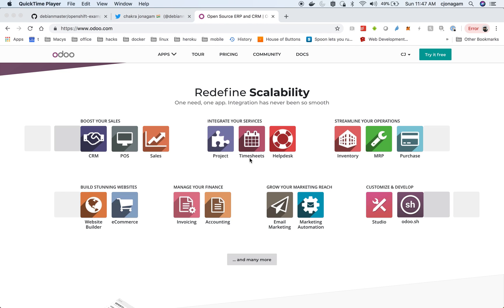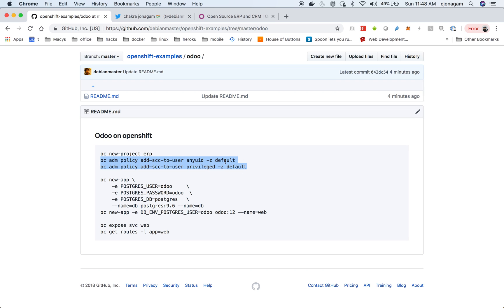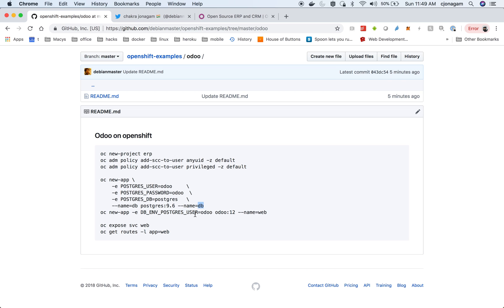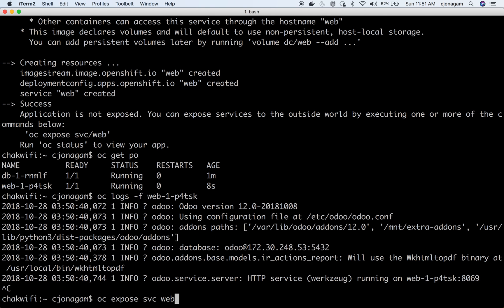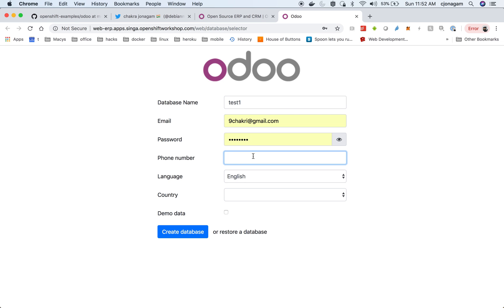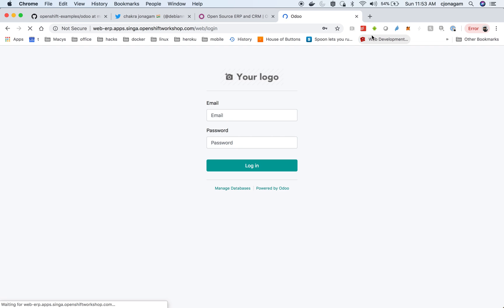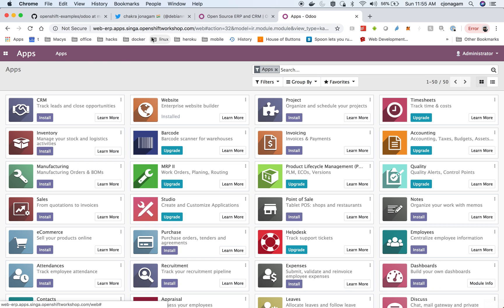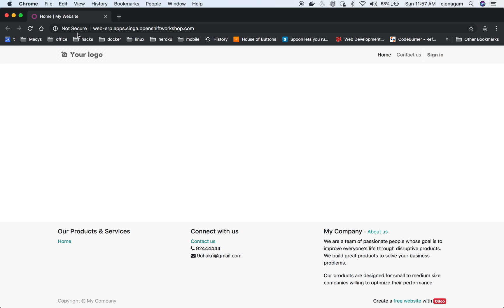odoo opensource erp on openshift (okd)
In this video im going to walk you through odoo opensource installation on top of openshift (okd)